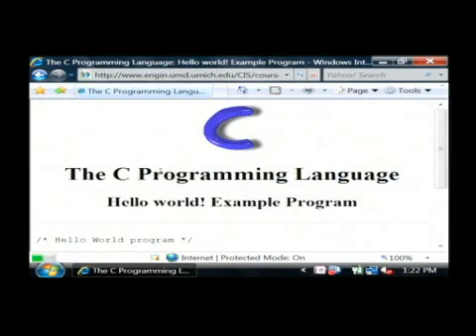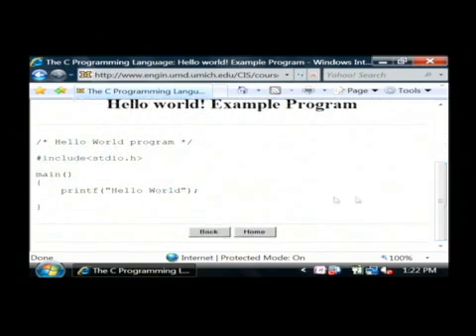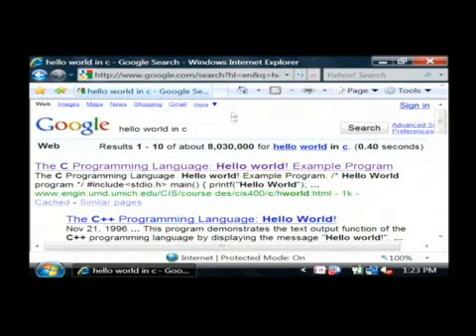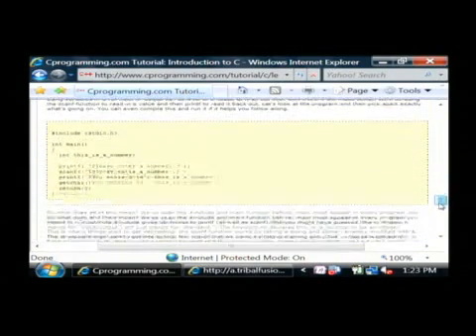What Is C Programming?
What Is C Programming?. Part of the series: Computer Software & Tech Support. C programming language is a powerful programming language that has been extended and modified over the years, and it requires an individual to download a C programming tutorial to understand it. Find out how video games are written in C programming language with help from a software developer in this free video on C programming language.